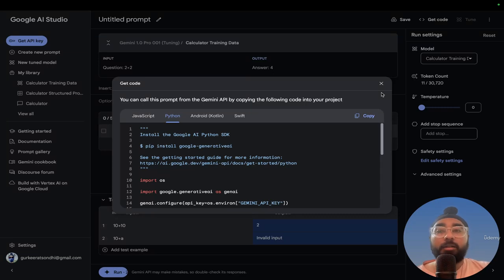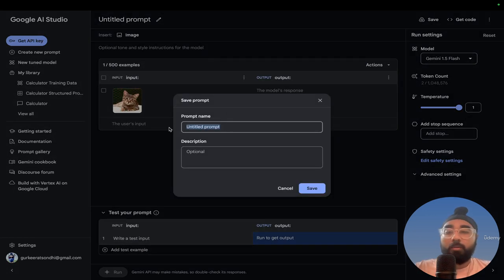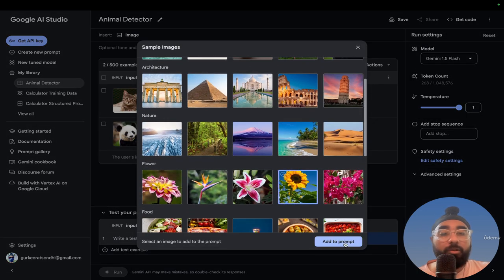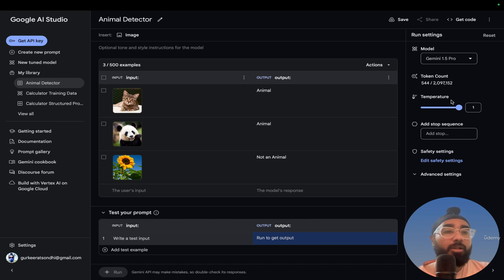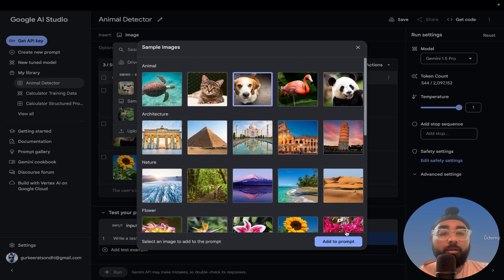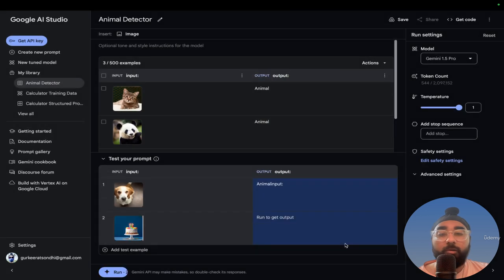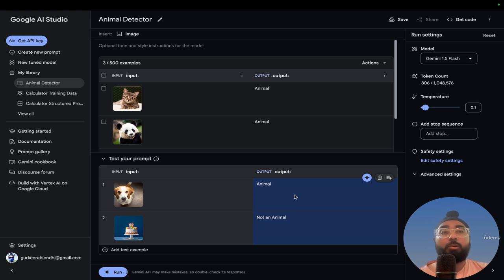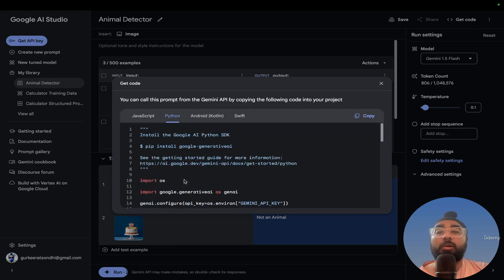3 Google AI Advanced Features 2